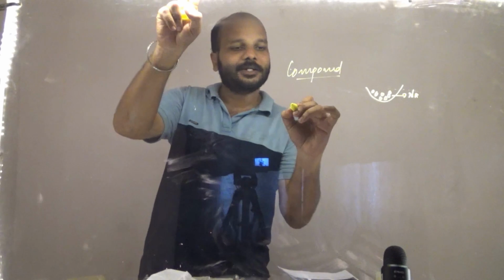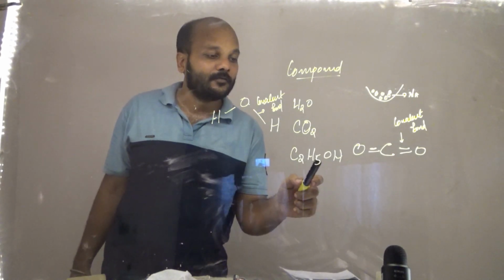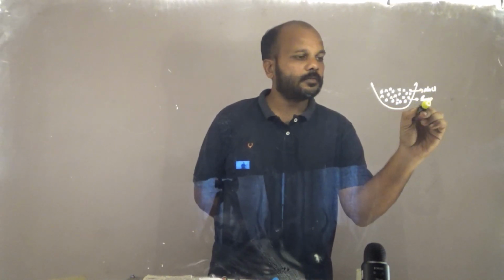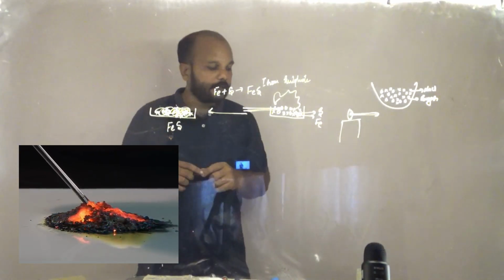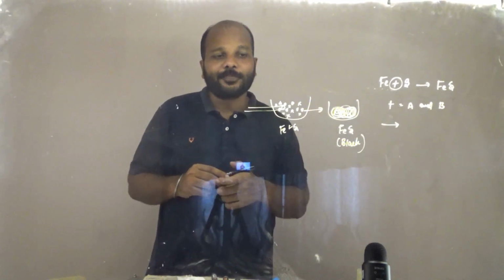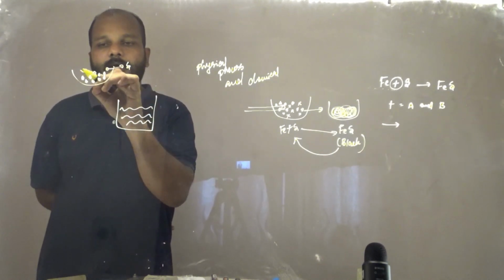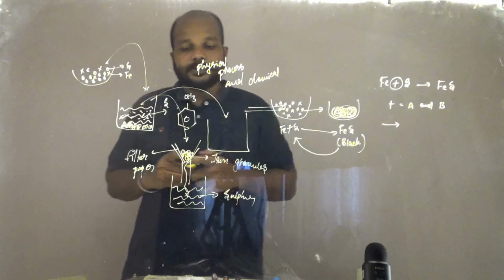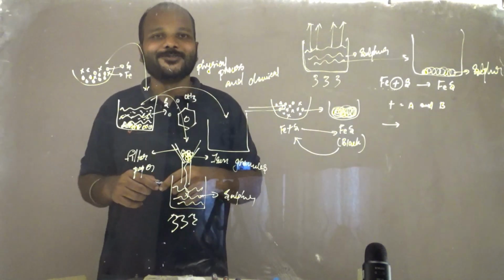4.1. Elements, compounds and Mixtures